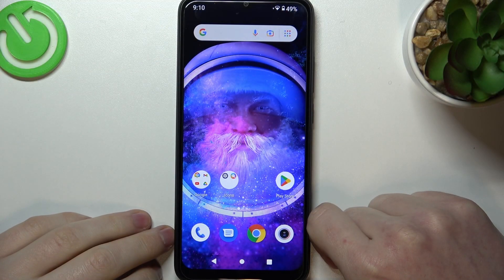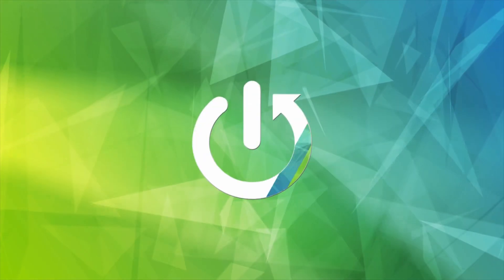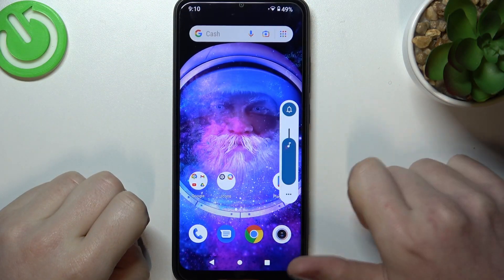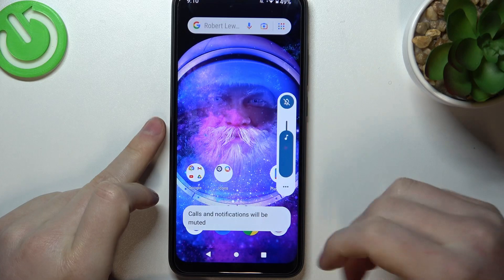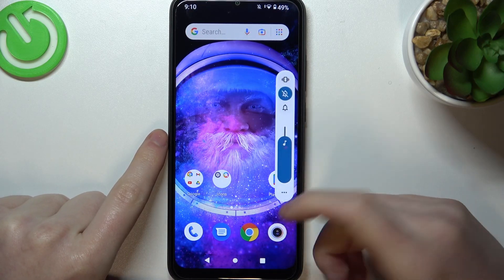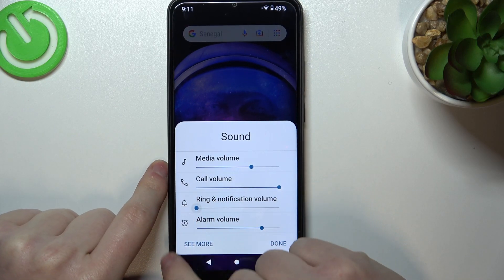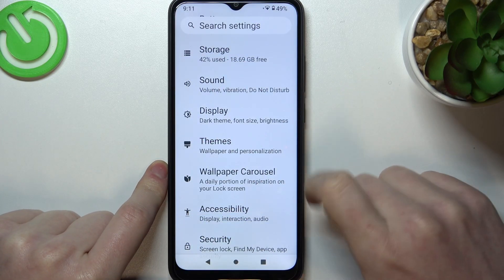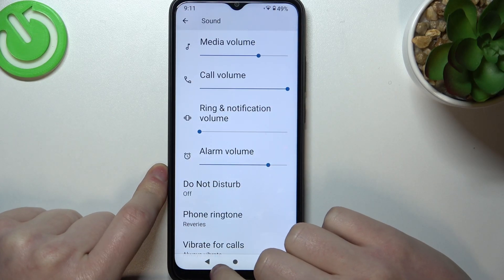How to Mute Notifications Sounds on XIAOMI Redmi A1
Find out more info about XIAOMI Redmi A1:
Watch this tutorial if you want to mute notifications sounds on XIAOMI Redmi A1. We will show you how to control notifications sounds and how to disable them completely. Go to our YouTube channel if you want to know more about XIAOMI Redmi A1.

How to mute notifications sounds on XIAOMI Redmi A1? How to disable notifications sound on XIAOMI Redmi A1? How to turn off notifications sounds on XIAOMI Redmi A1?